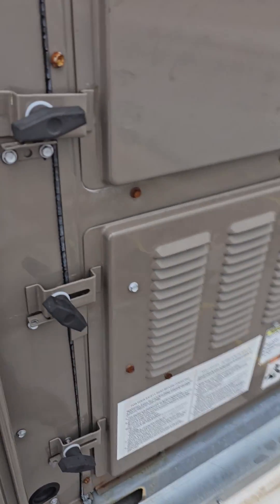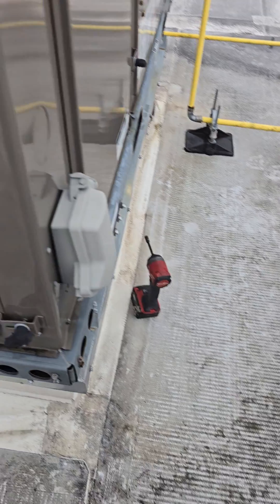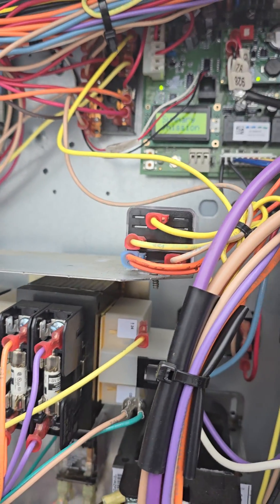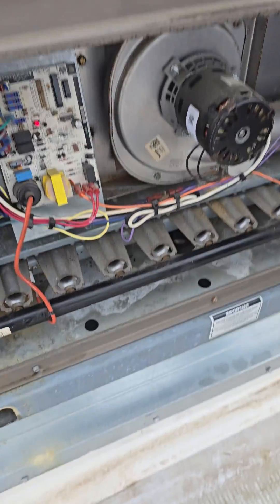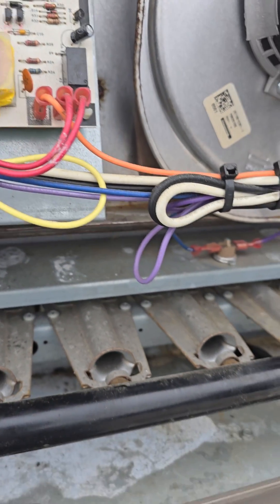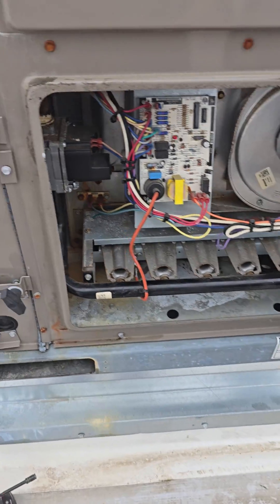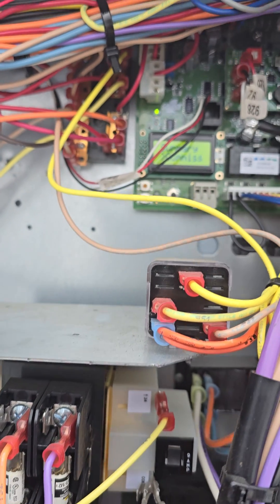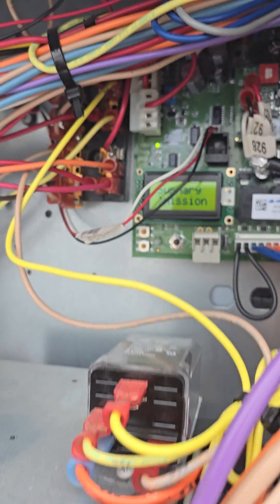HS1 fault york rtu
no cool Troubleshooting